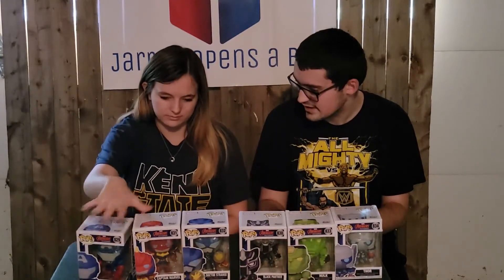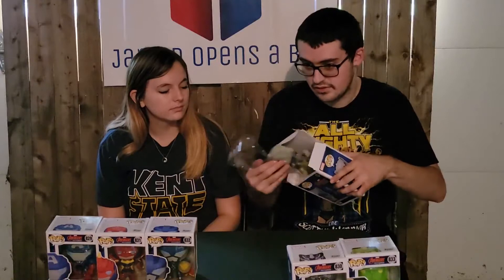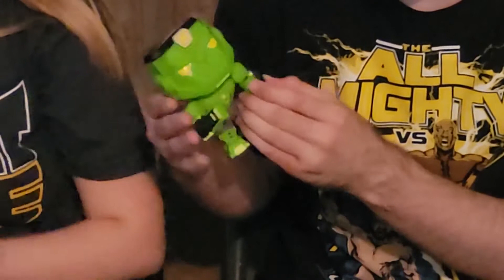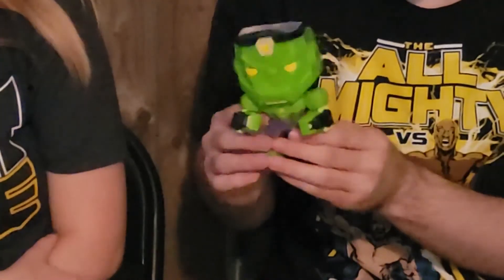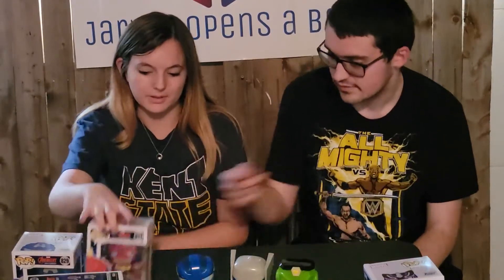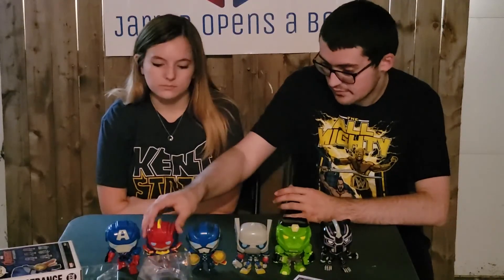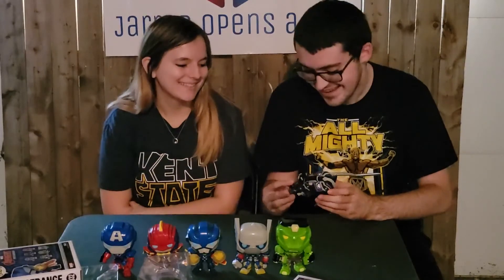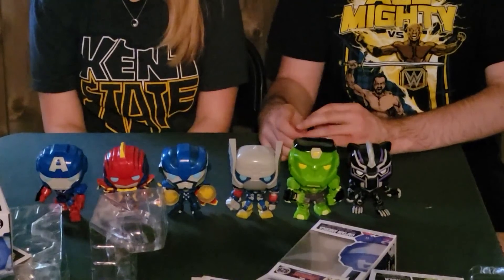Jarred Opens a Box: Marvel Avengers Mech Strike Funko POP!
Our review of the Mech Strike Thor, Captain Marvel, Hulk, Captain America, Doctor Strange, and Black Panther Funko POP!